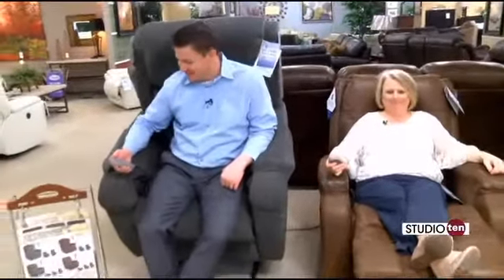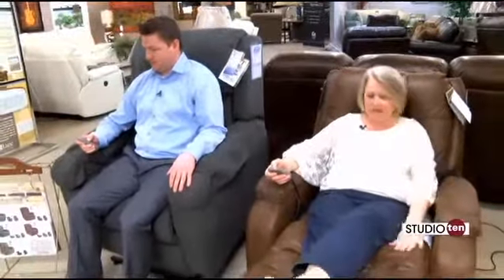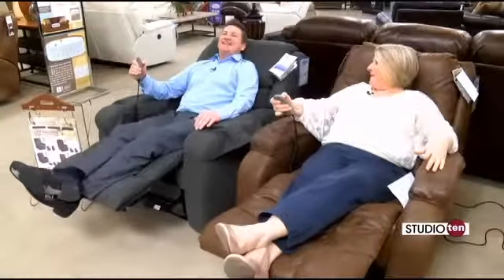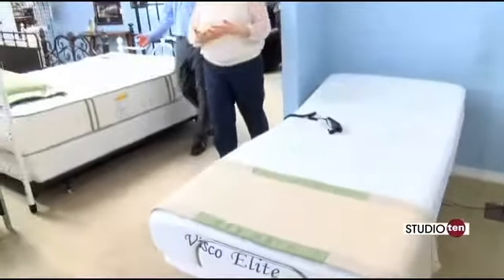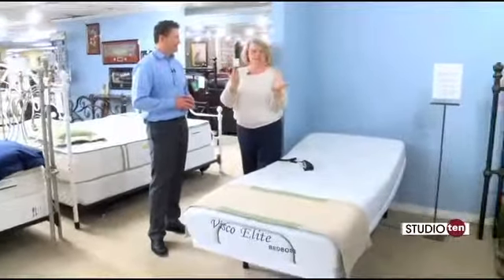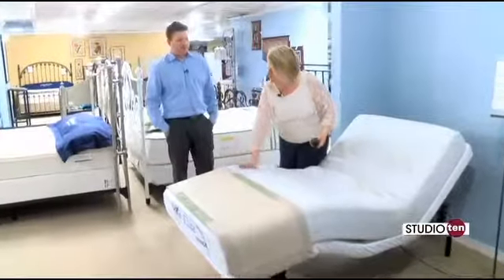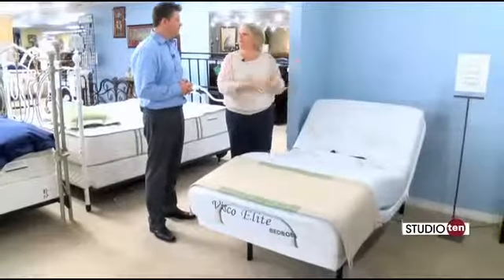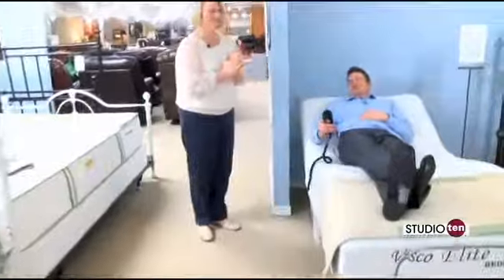Amazing Adjustable Furniture with BarrowFurniture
There is nothing better than coming home to a comfortable recliner, or  tremendously cozy bed after a long day! But sometimes, you want to lie a little further back in your chair, or you need one more pillow under your head to feel ready to relax. Barrow Fine Furniture has solved your problem with their awesome selection of adjustable furniture.

Their vast selection of customizable, Flexsteel recliners are made of foam and gel. So they are incredibly comfortable, but also control your temperature! Did we mention they lean ALL the way back?

And when you wake up in your recliner, and decide to move to your bed, Barrow has just the bed for you! With an adjustable, memory foam mattress, you and your spouse can set your side to the position you prefer, and finally both sleep comfortably. Besides giving you a great night's sleep, these beds also save your marriage!

Quality furniture, affordable prices, and superior customer service are the foundations of the outstanding reputation at Barrow Fine Furniture. They have successfully served Alabama homeowners throughout the Mobile and Dothan areas for over 60 years, and their showcase furniture store in Pensacola provides Florida customers with the same extraordinary retail experience.